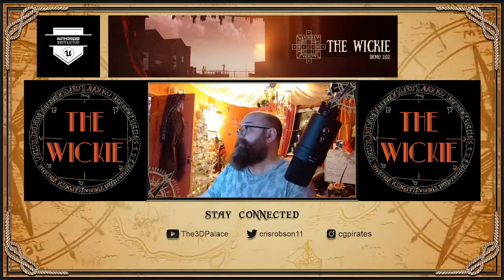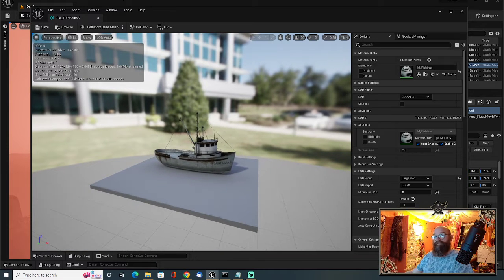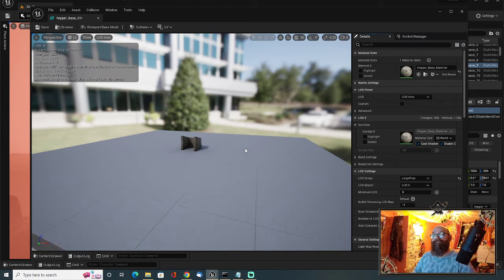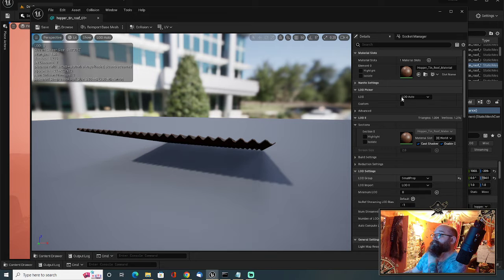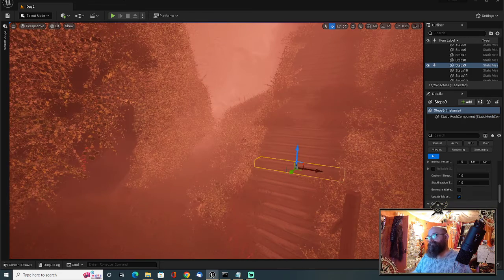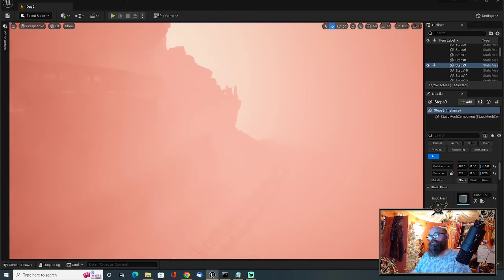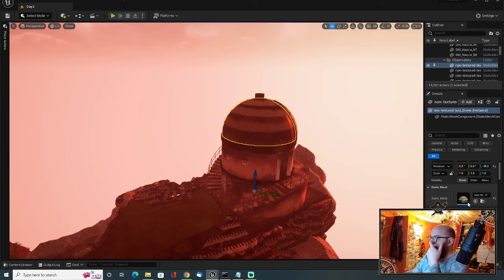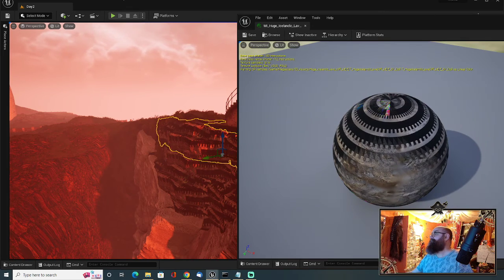Maximizing Performance in Unreal Engine 5: Tips for LOD Management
Are you looking to improve the performance of your game in Unreal Engine 5? In this video, we'll show you how to optimize your project by effectively managing the levels of detail (LODs) of your assets.

First, we'll demonstrate how to locate and access the LODs of your assets in the engine. Next, we'll cover the different LOD settings and how they affect performance, so you can make informed decisions about which settings to use for each asset. Finally, we'll provide some tips and best practices for LOD management to help you get the most out of your game.

By the end of this video, you'll have a better understanding of how LODs work in Unreal Engine 5 and how to use them to boost the performance of your game. So if you're ready to take your project to the next level, be sure to watch our video on maximizing performance in Unreal Engine 5 with LOD management.